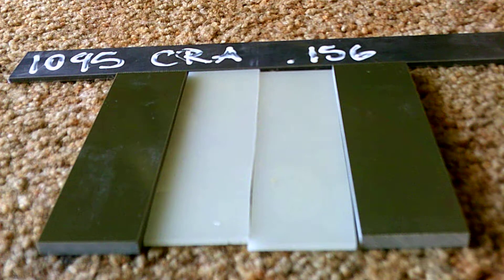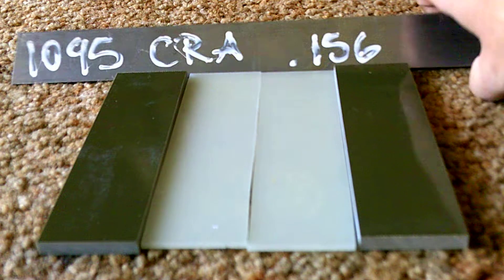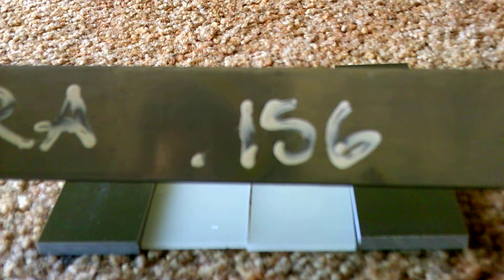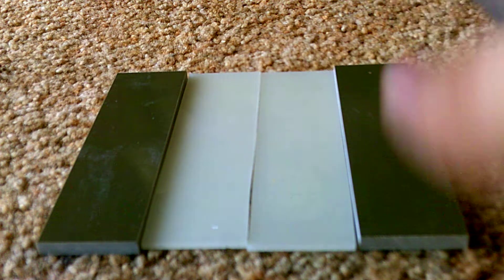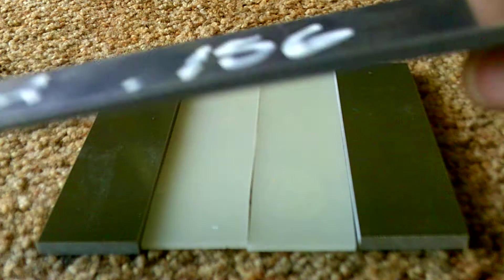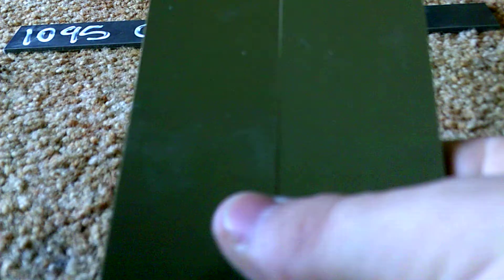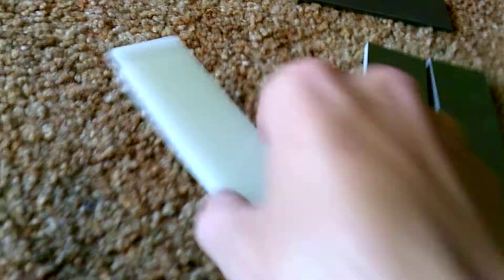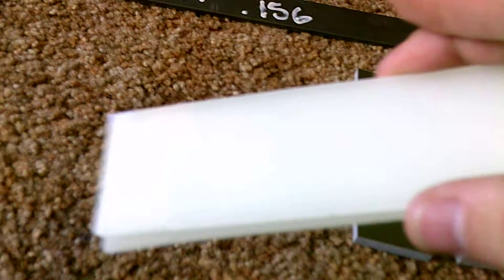Y2W The Beginning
5/32 1095
O.D. green scales